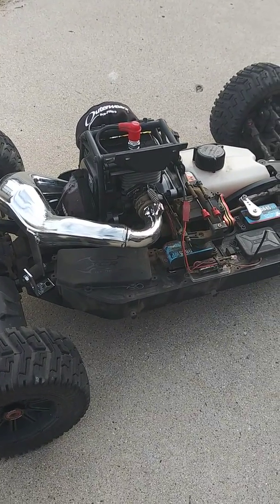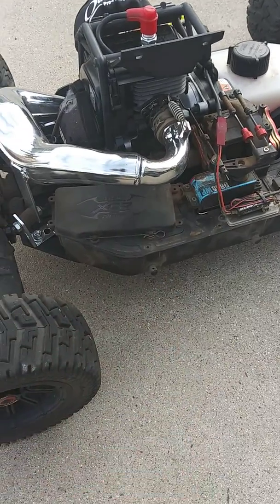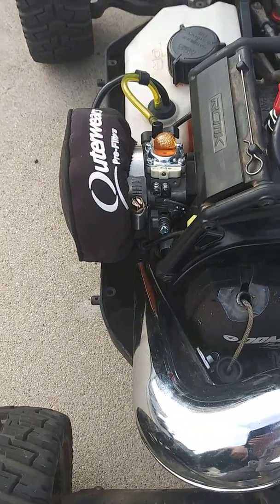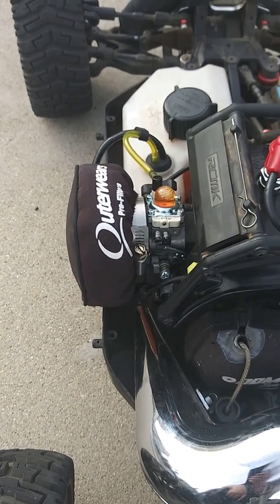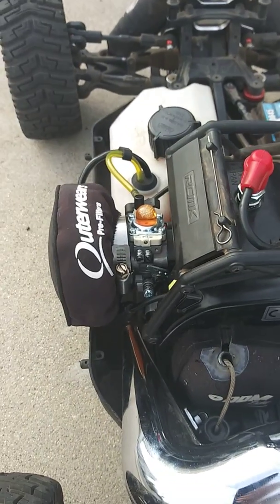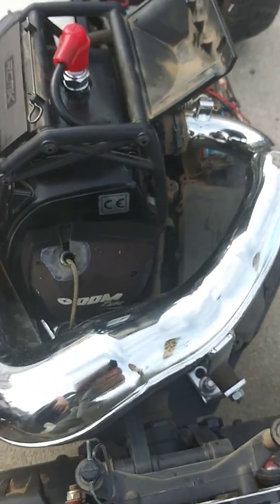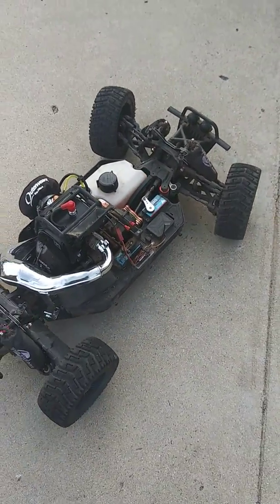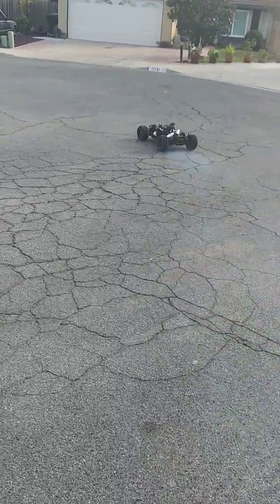Rcmk xcr rebuit zenoah 290 breakin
Just re breakin in my 290 after rebuild - dominator pipe- hitec 845 servos- 8000 clutch-futaba transmitter an receiver-- losi five dome air filter-covers 4 everything( pullstarter,engine case, air filter,shocks) and of course using shell 91 octane fuel 25 to 1 w/k1 oil.